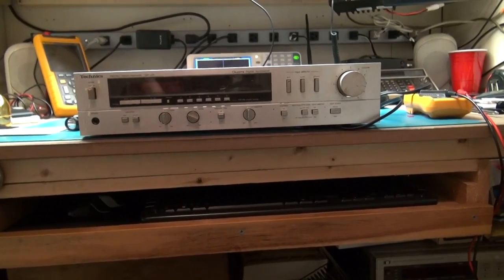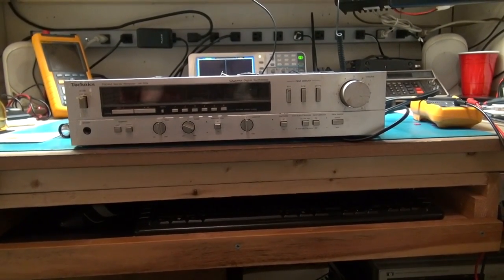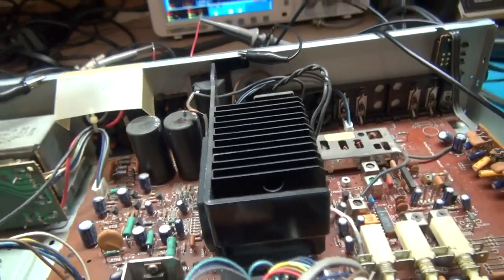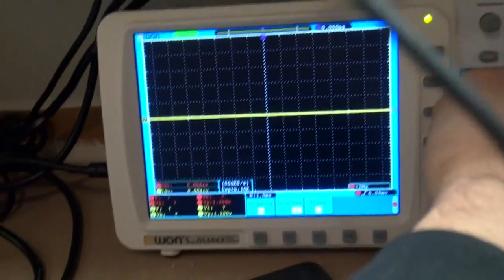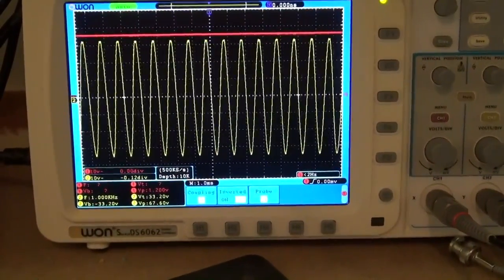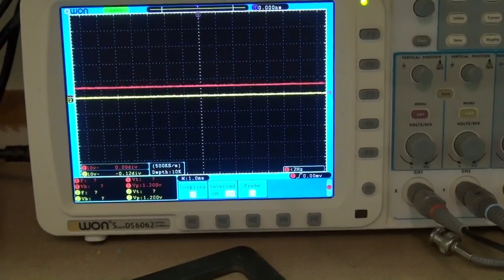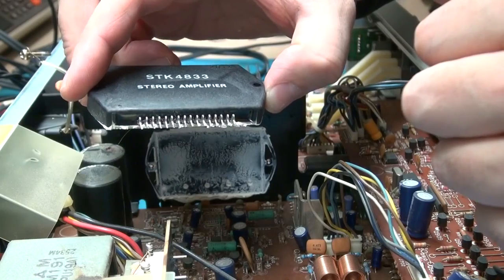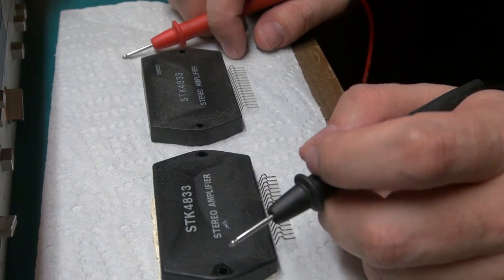STEREO AMPLIFIER REPAIR TECHNICS SA-206